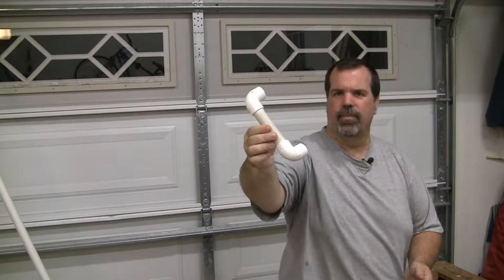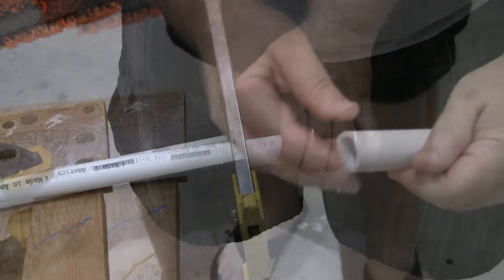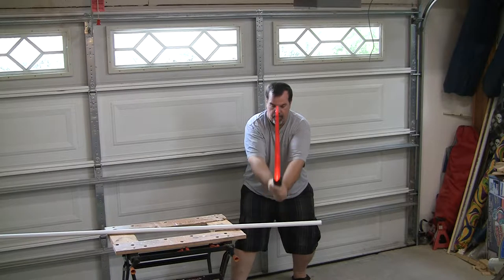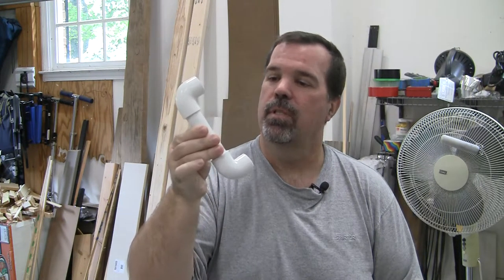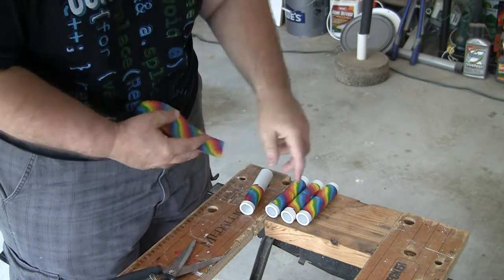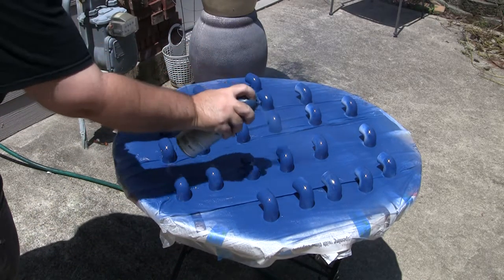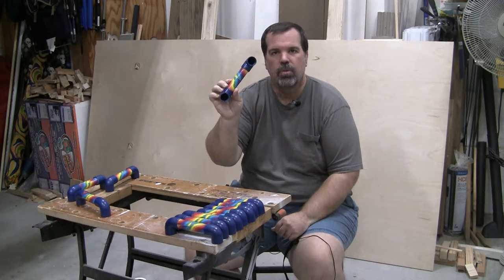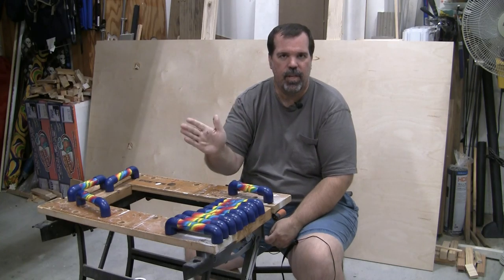10 Bucks makes 10 Phonics Phones - How To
Teachers continuously use their own money to purchase things for their classrooms.  Help a teacher out and make a bunch of these and donate them to your local elementary school.  Phonics Phones are extremely useful tools in helping students learn to read.  They allow the student to speak in one end and hear their own voice through the other end, even in a noisy classroom.

Kreg MKJKIT Mini Kreg Jig Kit
Kreg R3 Jig Pocket Hole Kit
Kreg Pocket Hole Jig 320 with KHC-MICRO
Kreg K5 Pocket-Hole Jig
Armor Auto-Jig Pocket Hole System
Jessem Doweling Jig
Ryobi 18 Guage Nailer
Ryobi Palm Router
Ryobi Drill
Ryobi Impact Driver
Ryobi Quiet Strike impact driver (love love this tool)
Ryobi 6 port charger with USB
SawStop JobSite Tablesaw
Rockler Doweling Jigs